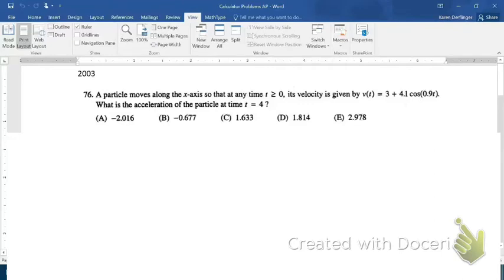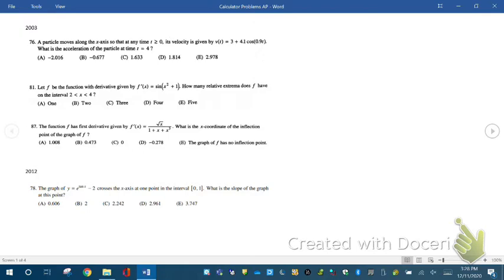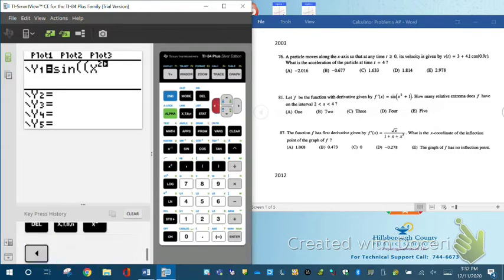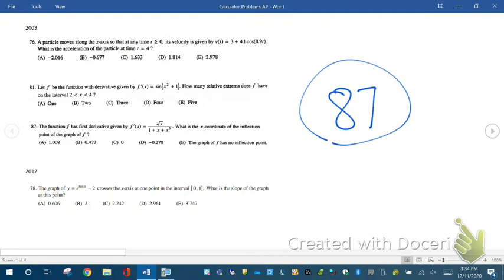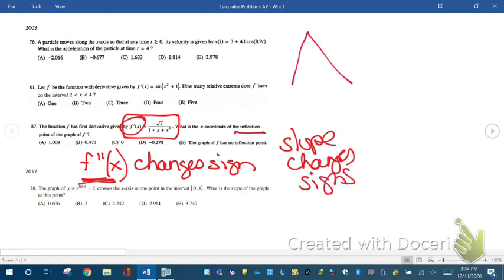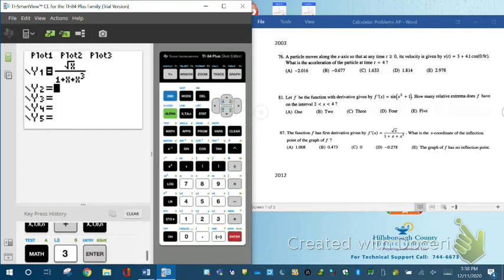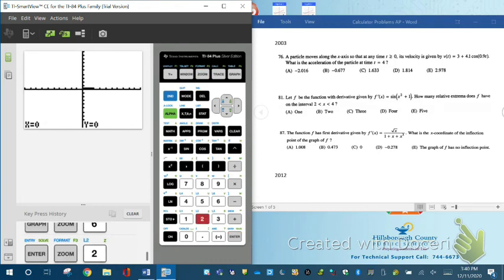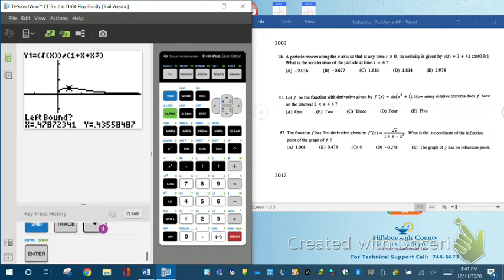2003 Calculator questions